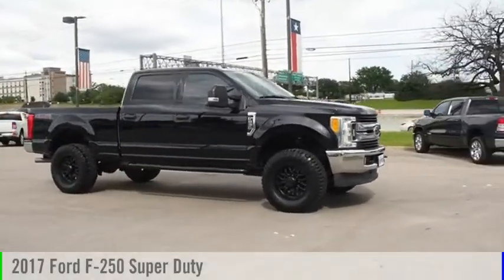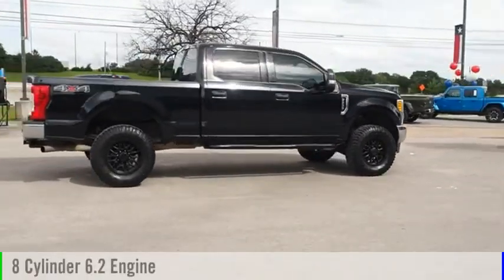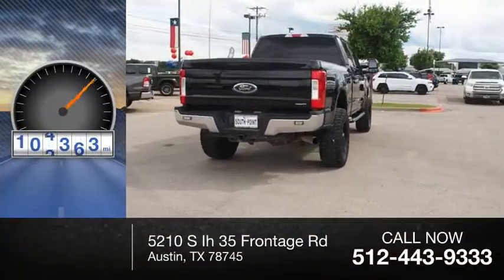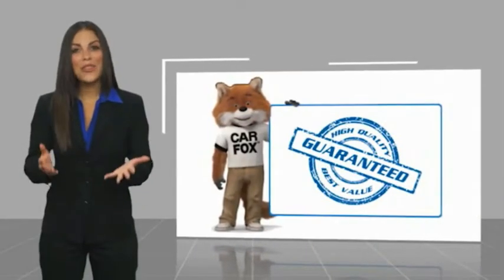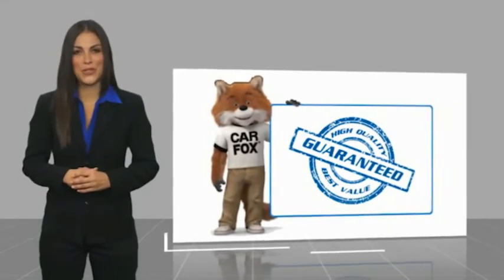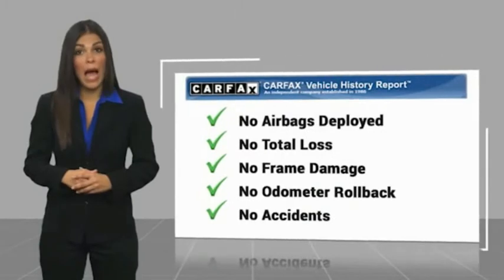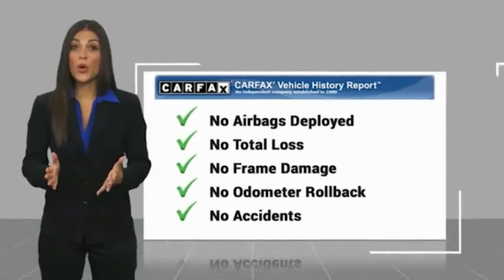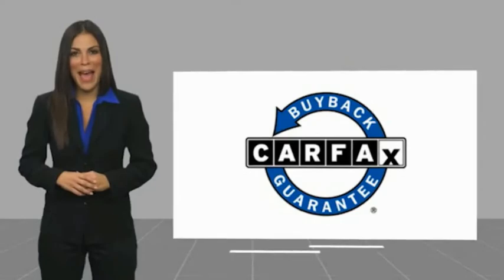2017 Ford F-250 Super Duty Austin TX C56002U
2017 Ford F-250 Super Duty XLT

5210 S Ih 35 Frontage Rd